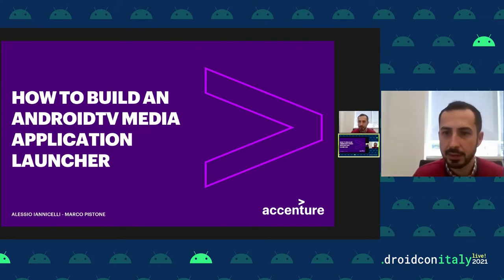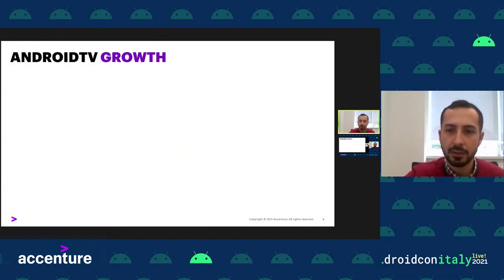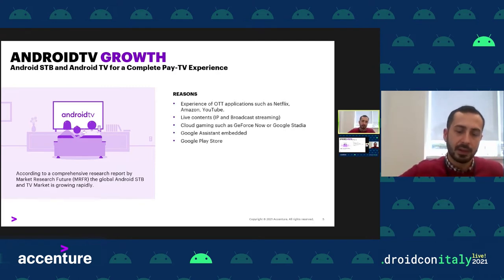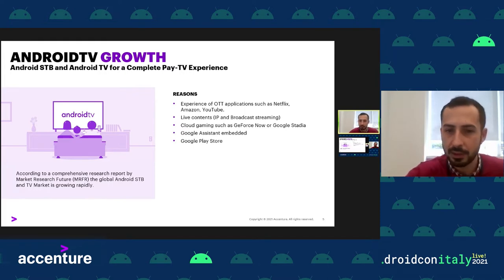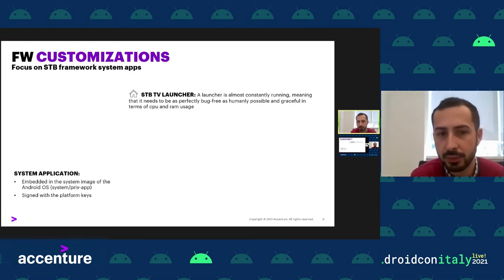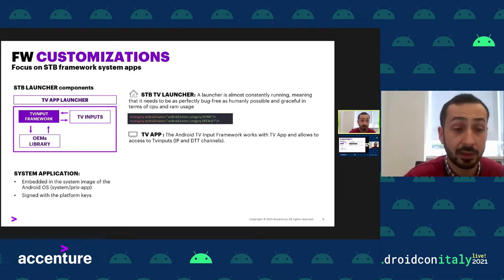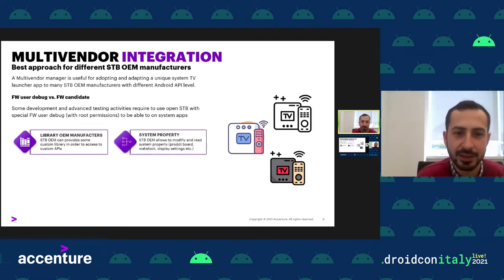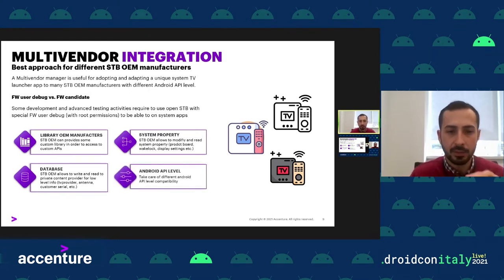Giuseppe Alessio Iannicelli & Marco Pistone - How to build an AndroidTV media application launcher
Build of an androidtv media launcher application for different types of TV boxes and main problems encountered during the construction phase.
Interaction of the launcher with other system apps.
Purpose of the system: video on demand playback, DTT and IP channels. Notes on video quality and on the various drm used.
Other topics: Google Assistant Partner integration, Android Low Memory Killer, Wakelock, Connectivity Managment, LifeCycle Managment Launcher, Stability, Anti-flooding policy, Monitoring tools.
Possible innovations of features on AndroidTV ecosystem.